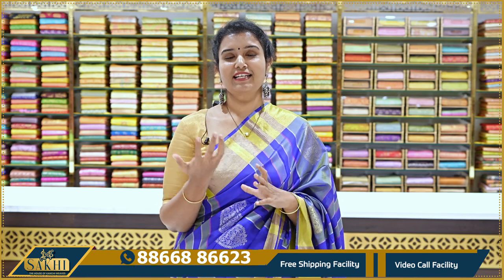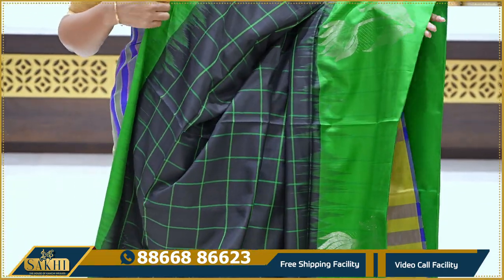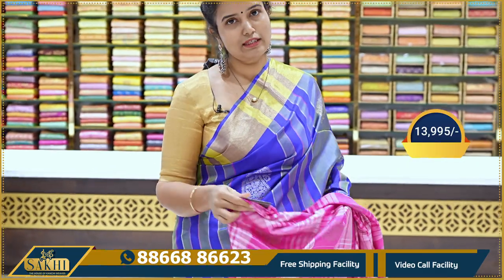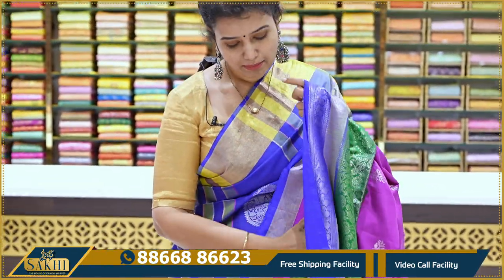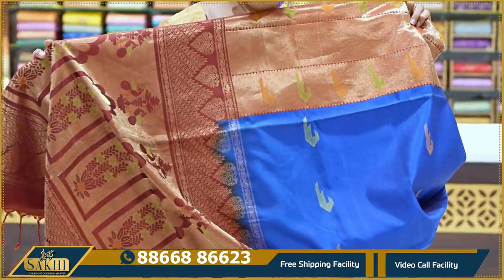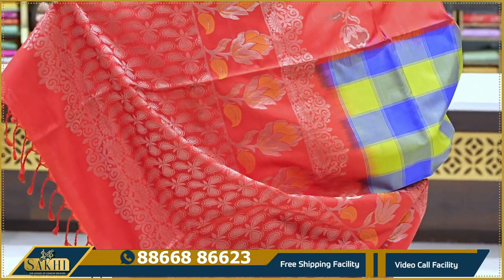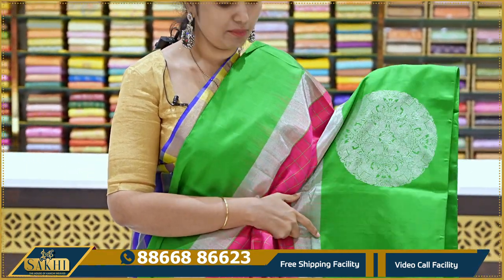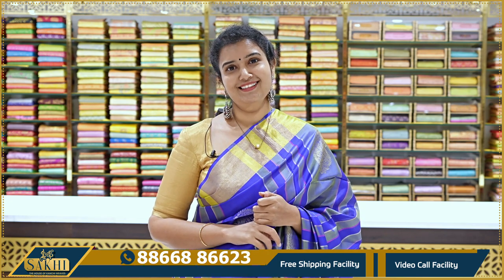Pure Handloom Light Weight Sarees Collection | Free Shipping | Video Call Facility |Sakhi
Sakhi
Patny Center
Secunderabad
500003